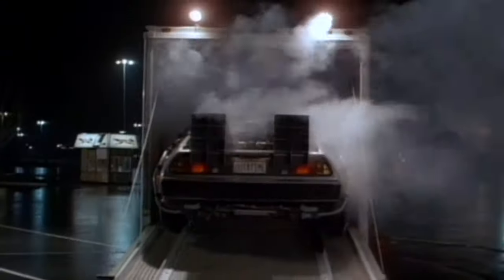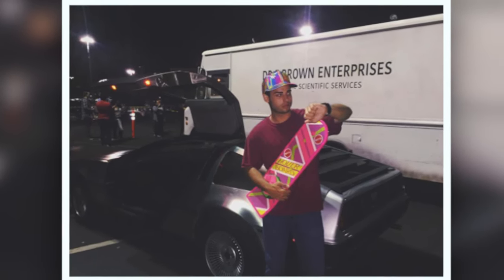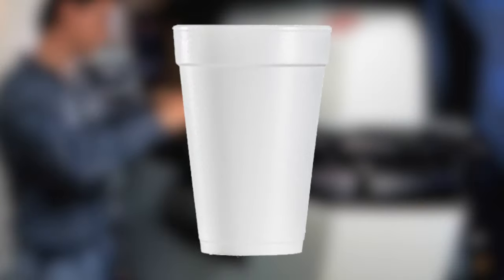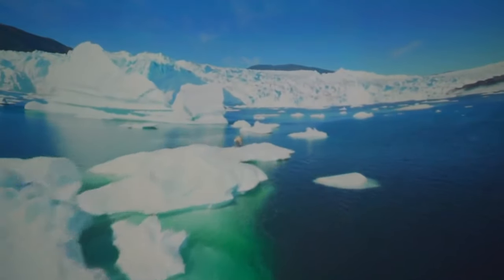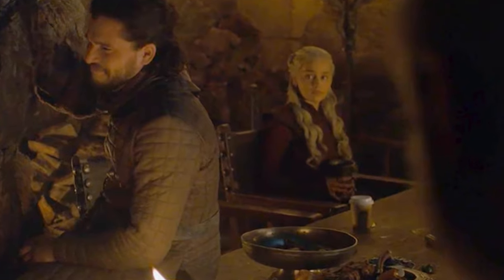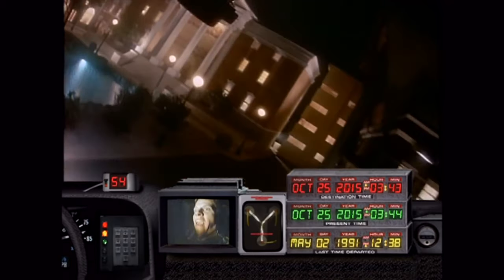Top 5 Back to the Future The Ride SECRETS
It's time to take a look at my Top 5 best secrets for the Back to the Future The Ride Attraction at Universal Studios!

In this video, I will be discussing some Back to the Future the Ride fun facts that you may or may not have known! I will take a look at the creation of this motion simulator ride, Doc Brown, Michael J Fox / Marty Mcfly, the history of Back to the Future the ride, STAR TOURS, and some production mistakes.

Top 5 Back to the Future The Ride SECRETS at Universal Studios Hollywood, Florida and Japan. BTTF was a great and fun ride that I will always miss!

Twitter ➤ https:/Twitter.com/ThemeParkShark